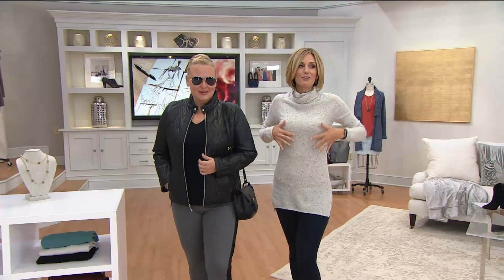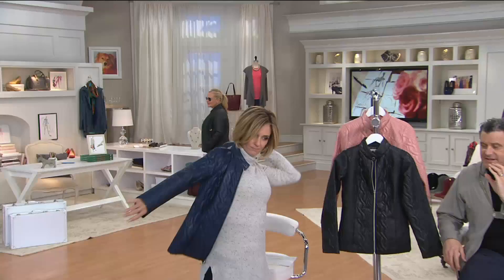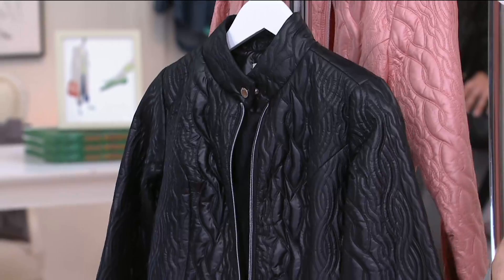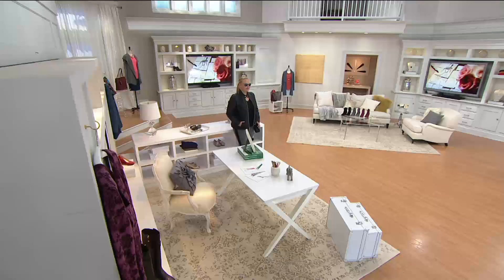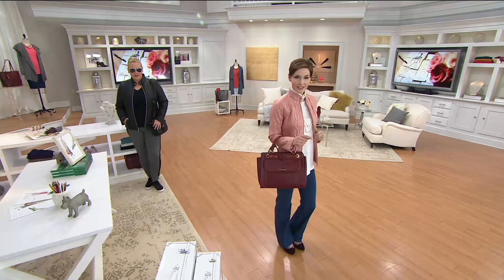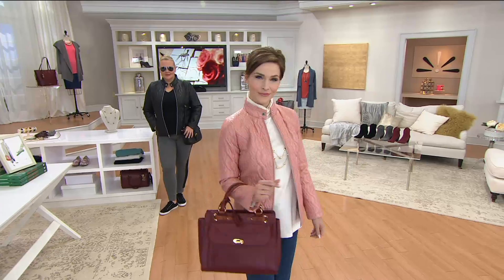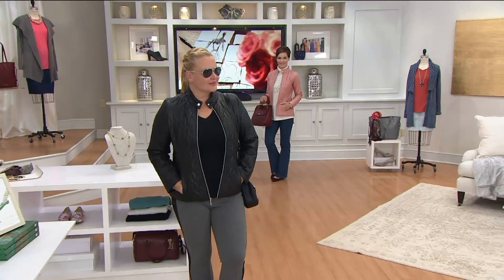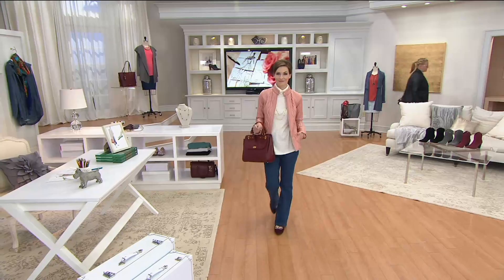Isaac Mizrahi Live! SOHO Cable Quilted Nylon Jacket on QVC